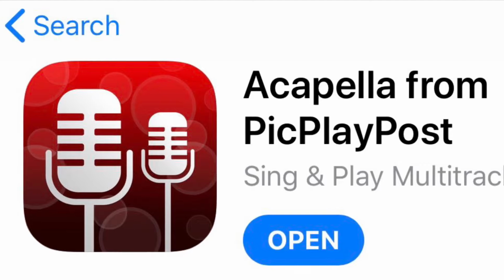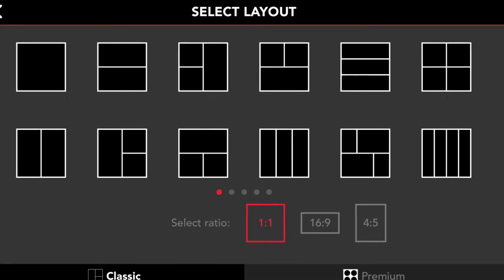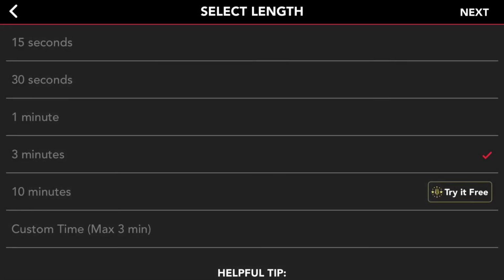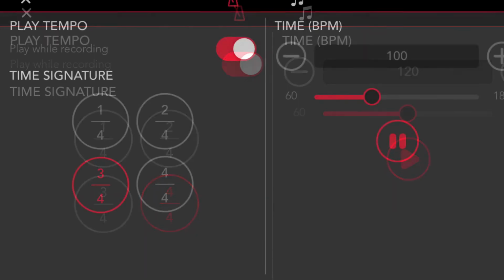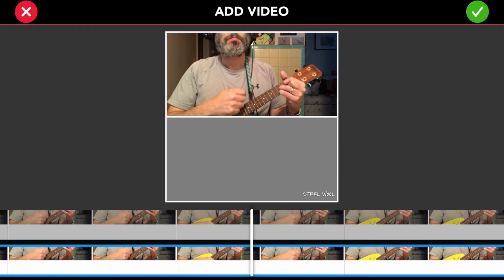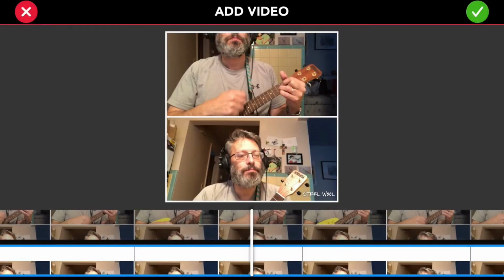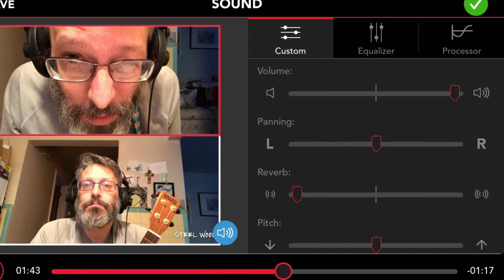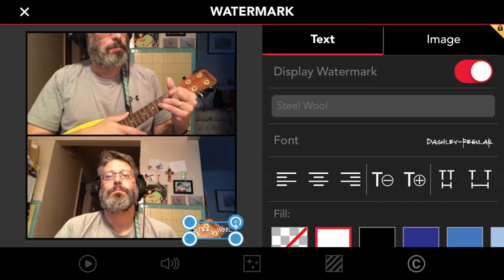How to Create an Acapella Video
How To Create an Acapella Video on your iPhone